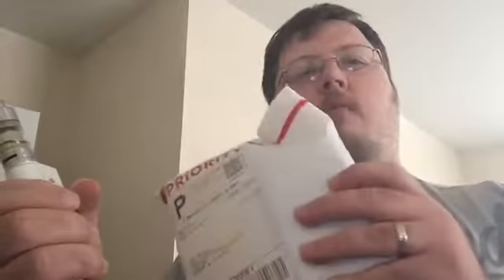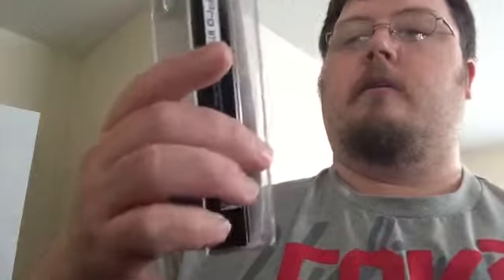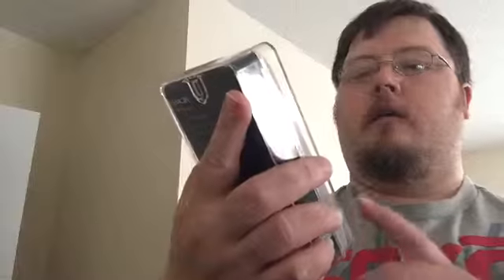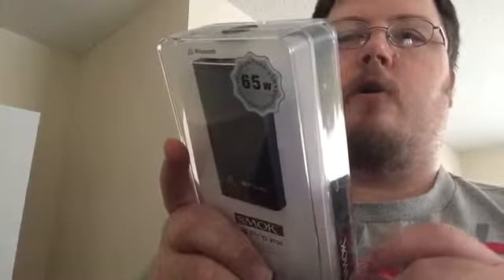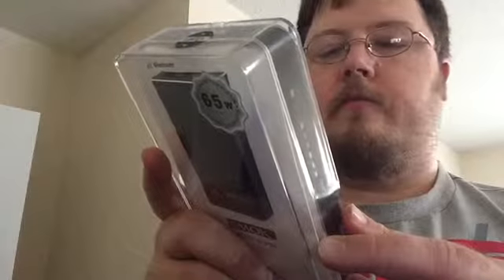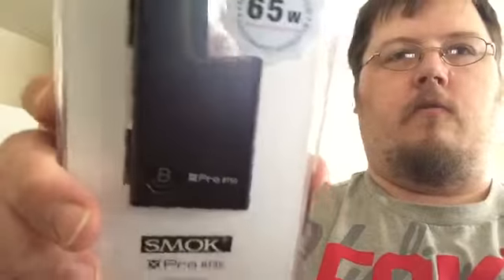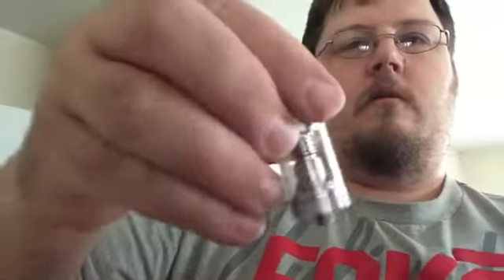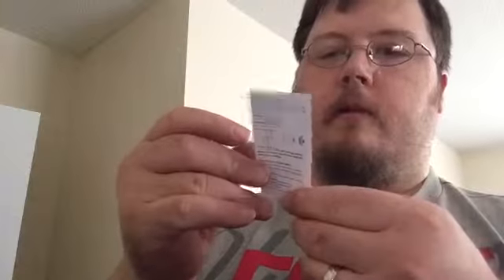Vape mail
Smok pro bt50/65w Bluetooth
Hercules tank
I joy tank
Coils